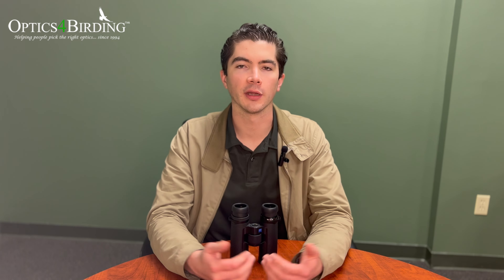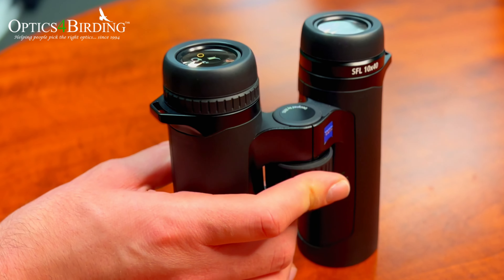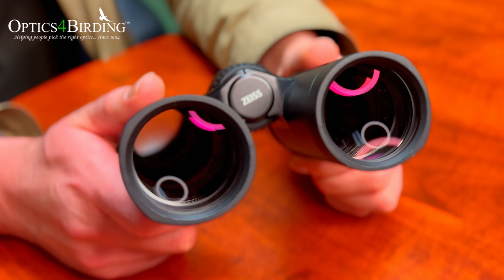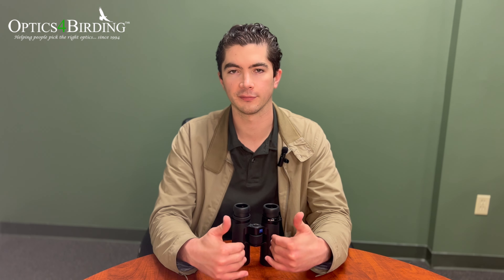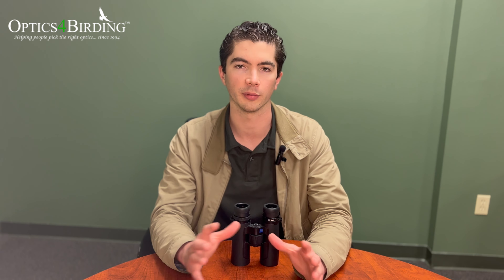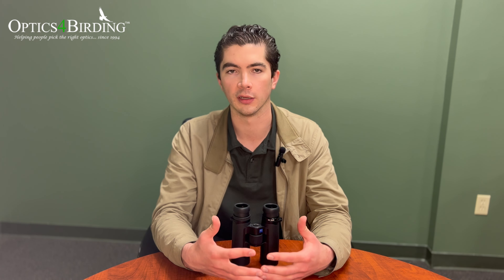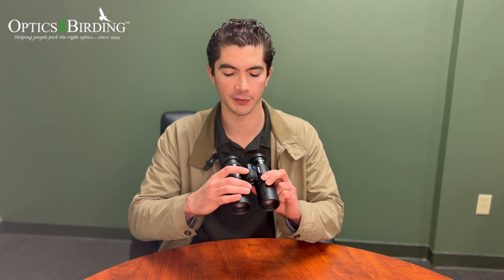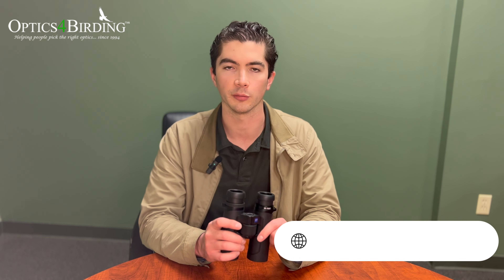Zeiss SFL EXPERT REVIEW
Welcome again to Optics4Birding, your go-to channel for in-depth reviews and insights into the world of optics!

Today we're reviewing the ZEISS SFL 10x40 BINOCULARS!
In this video we will discuss:

OPTICAL PERFORMANCE: Learn about the lens and coating technology in the ZEISS SFL that provides an amazing viewing experience

ERGONOMICS: We’ll discuss why the innovative Smart Focus and Lightweight (SFL) features make a huge difference for birding and other field uses.

COMPARISONS: We’ll evaluate the price/performance level of the SFL compared to other ZEISS models like the Victory SF and Conquest HD.

If you're interested in purchasing the Zeiss SFL 10x40 binoculars, click the following link that takes you directly to this product

Your support helps us continue to deliver quality content and keep you informed on the best tools to enhance your nature experiences.